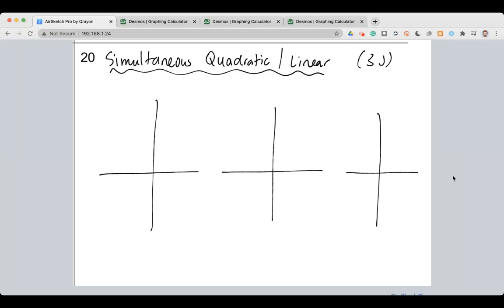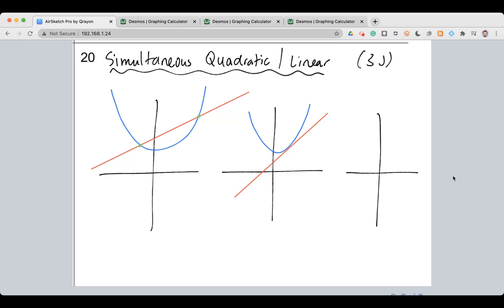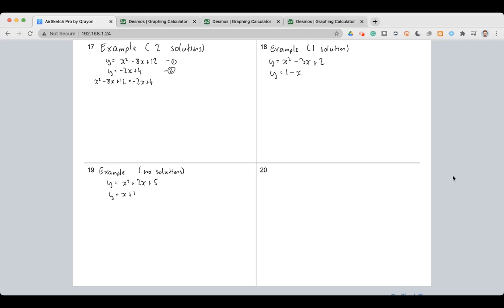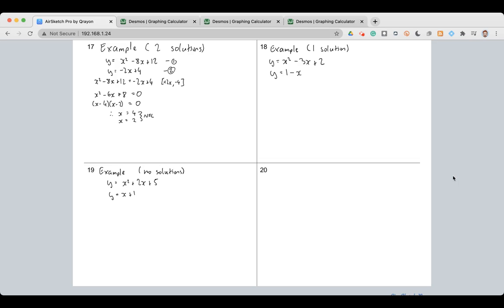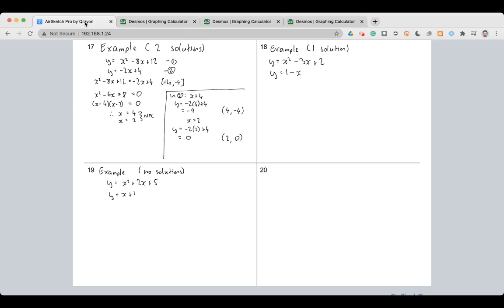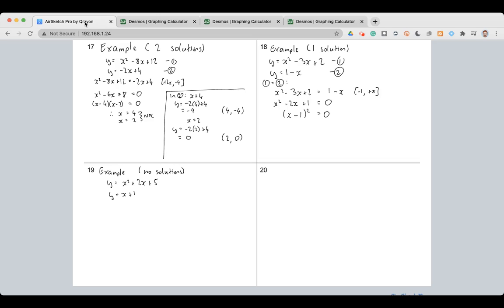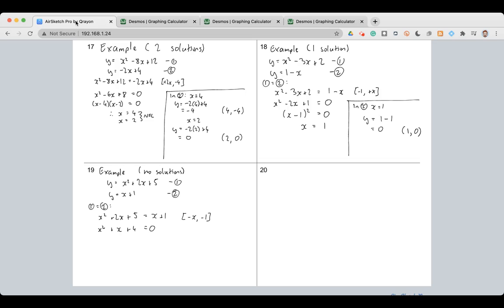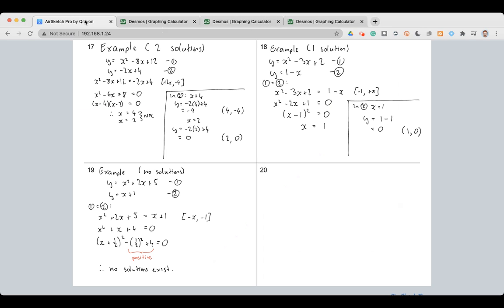Algebraic Principles - Simultaneous Linear and Quadratic Equations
This series of videos is designed to cover concepts required in a senior level Mathematics Methods Foundations course.

The videos were produced for my class and so refer to examples and textbook references that were relevant for my context. They are NOT highly polished videos, but I hope they provide clear explanations of the concepts!

In this video, we cover simultaneous quadratic and linear equations.